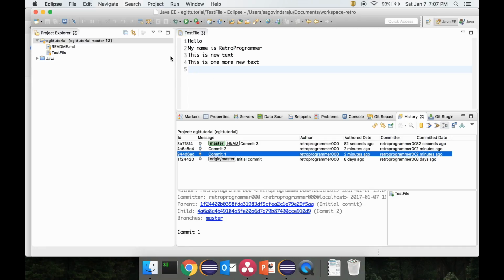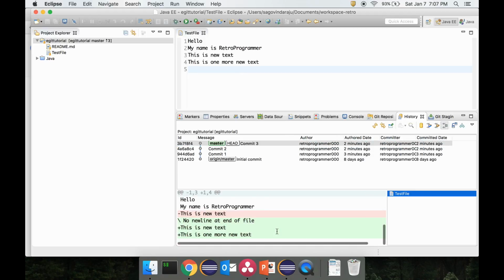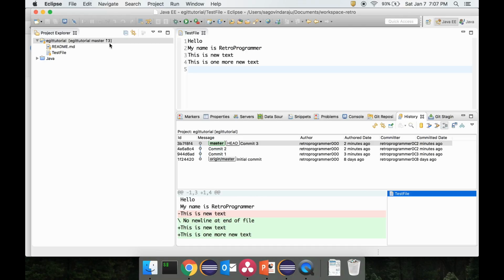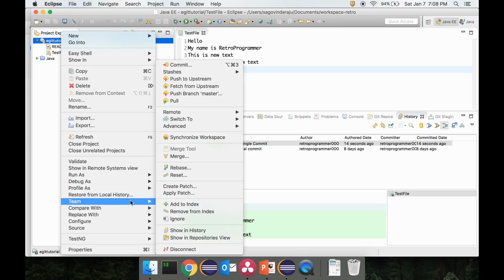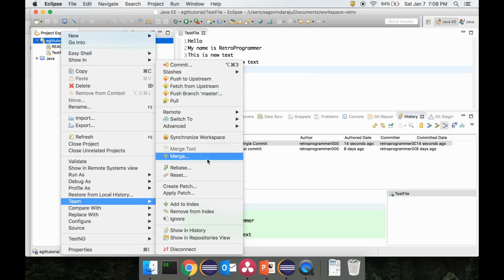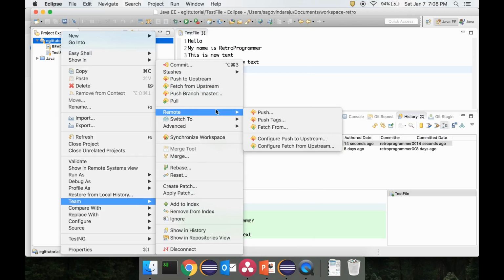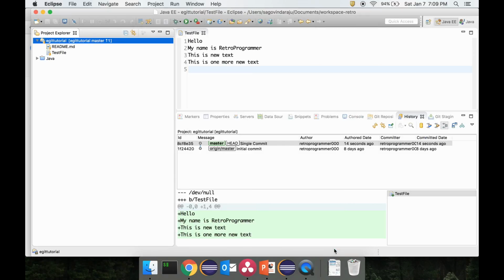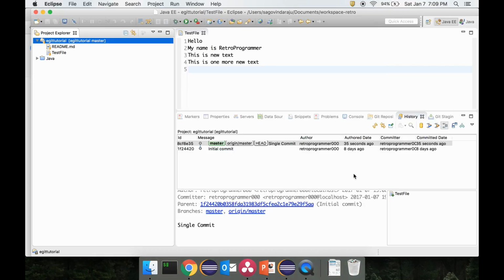Git Squash - Squashing commits using Egit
In this short episode, we will be looking at how to squash commits in Egit/ Git into a single commit to avoid the clutter of having many commits for a small code change